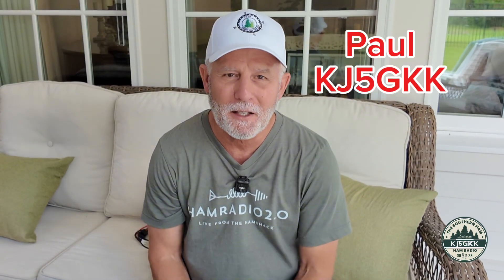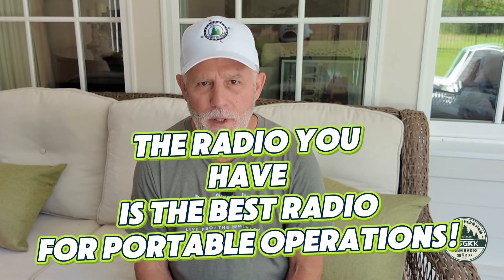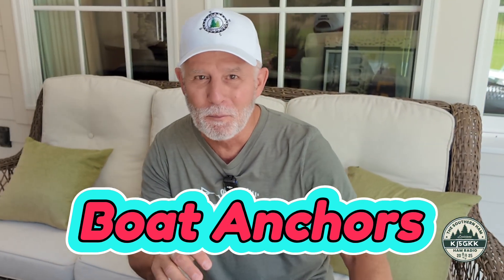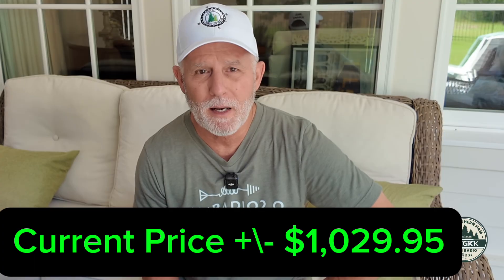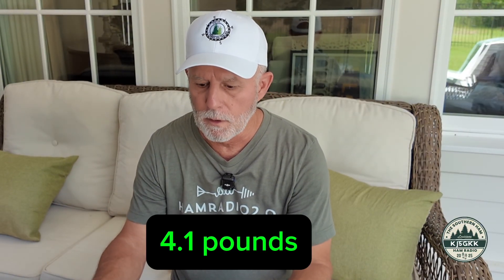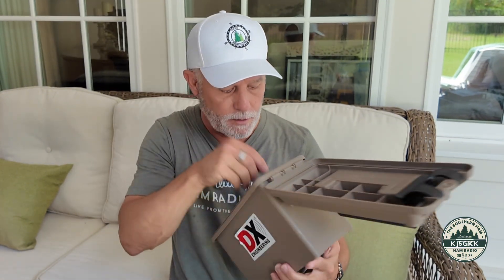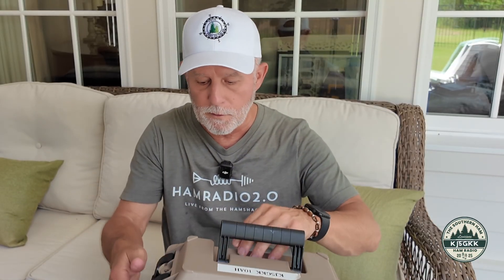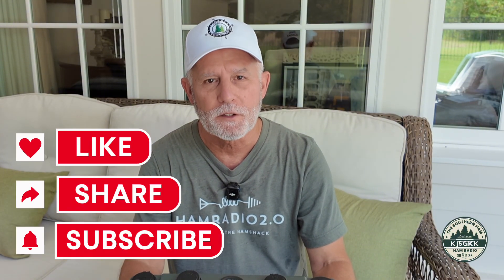Video #2 Let’s talk Radios & Batteries. What’s needed to get started in POTA?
Video #2 in a series.  This video will focus on Radios and Batteries.  What does the new portable operator need to get started in POTA and other portable Ham Radio activities.  We'll look at various radio types as well as basic battery requirements with a keen eye on affordability.